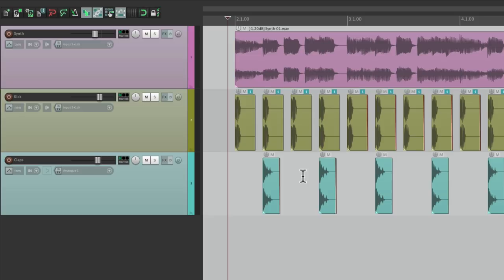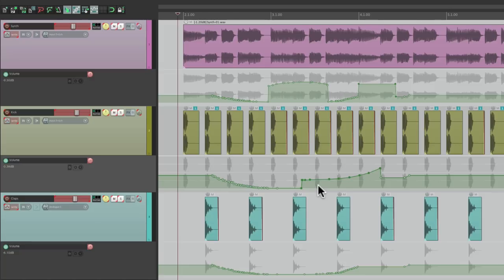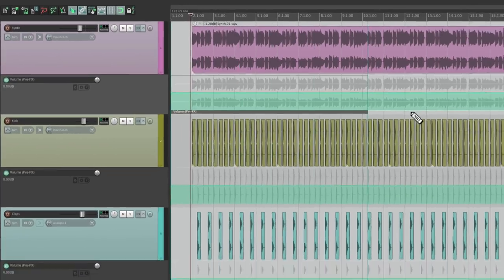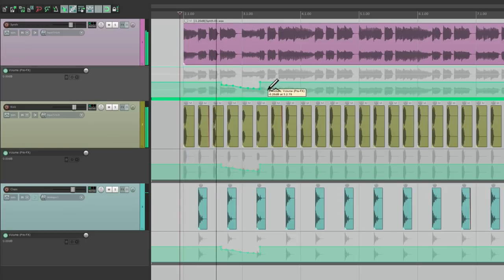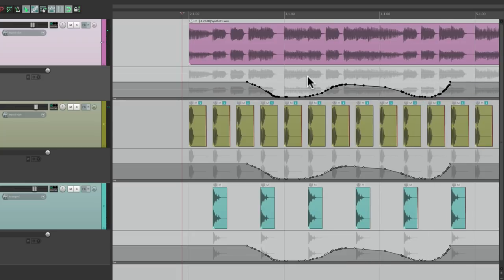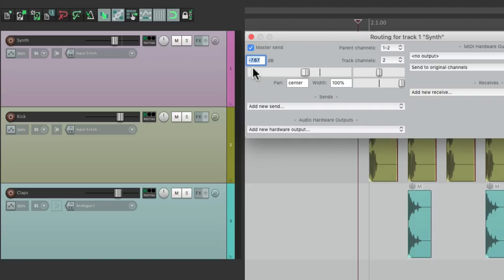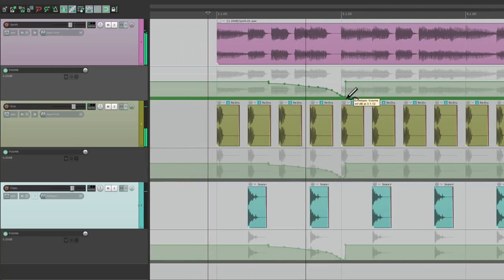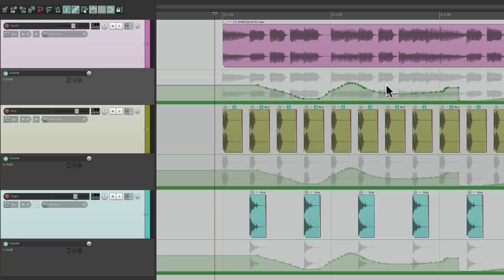Grouping Automation Envelopes in REAPER